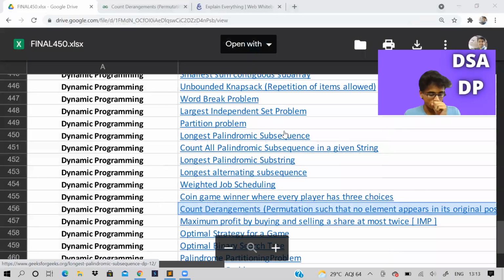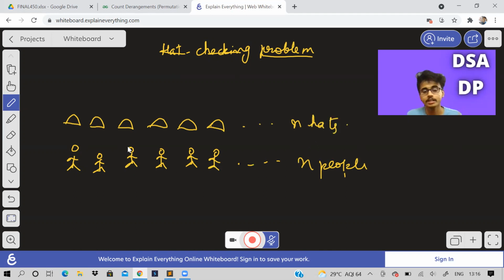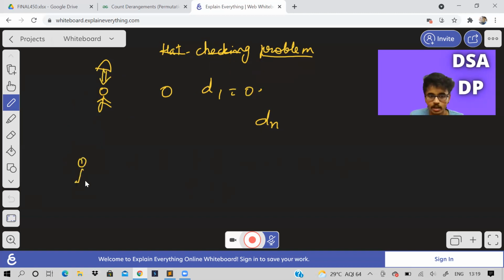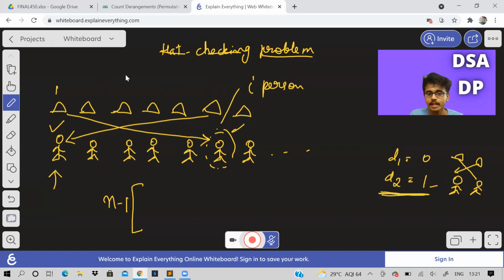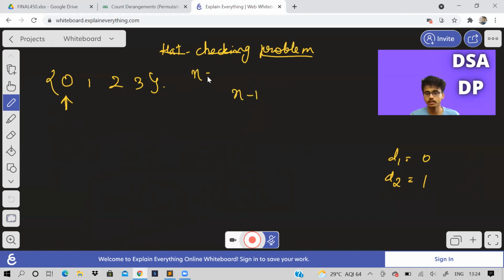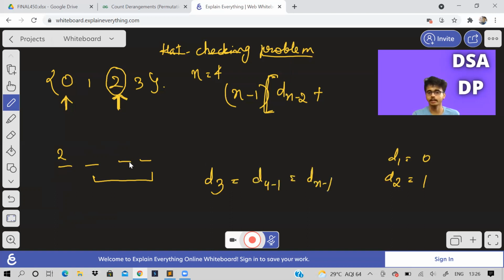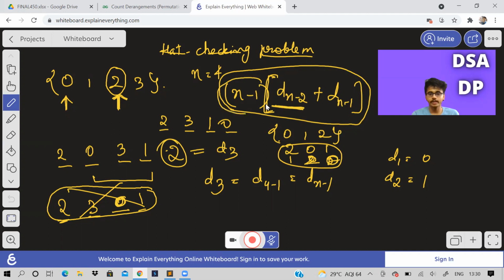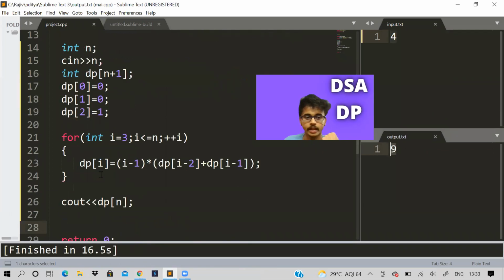Count Derangements | DP with Maths | Detailed solution with code | Love Babbar DSA sheet